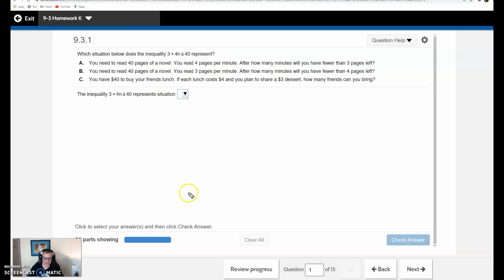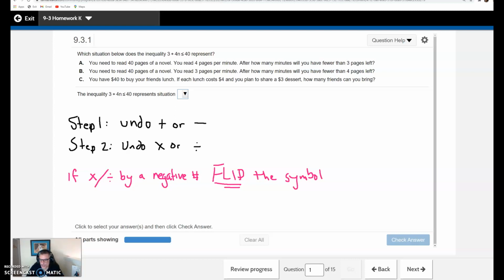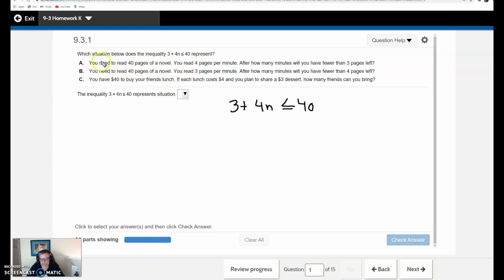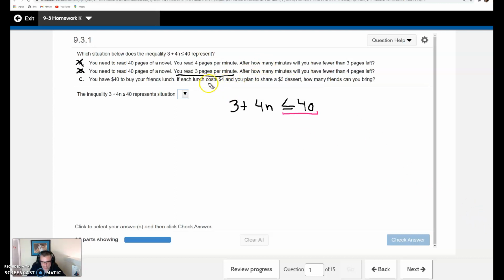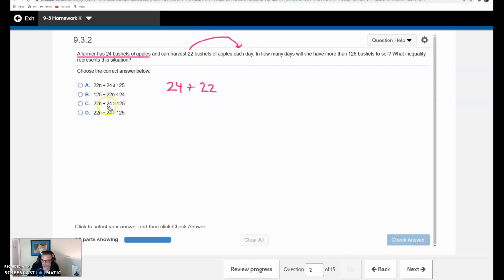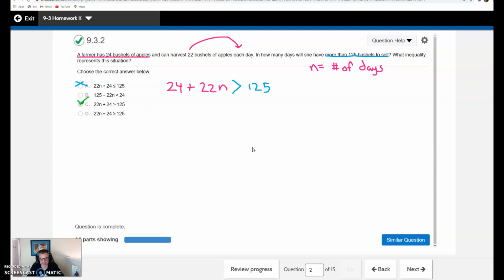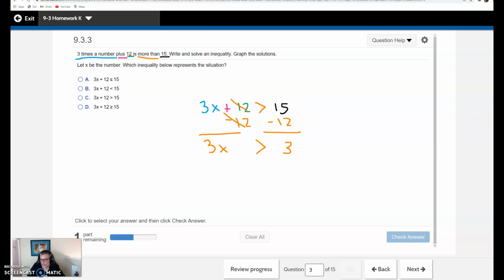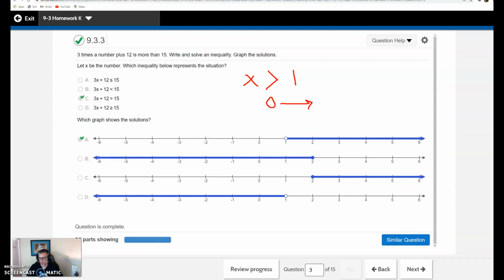7th Grade: HW 9-3 Two Step Inequalities